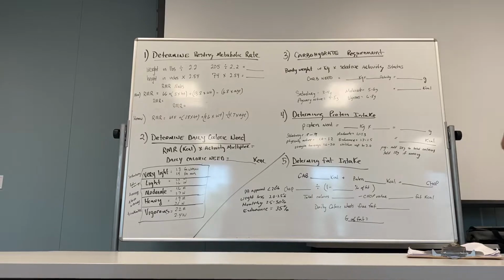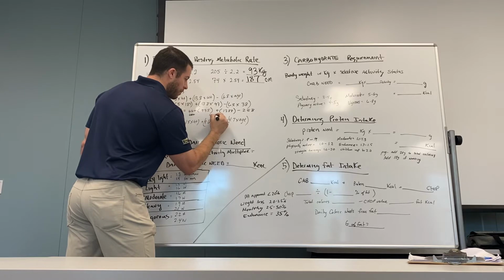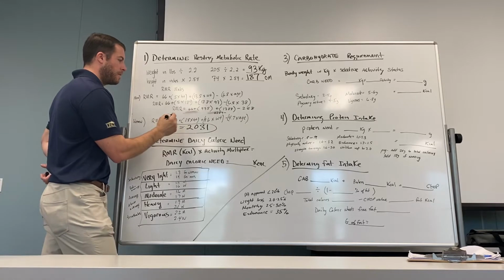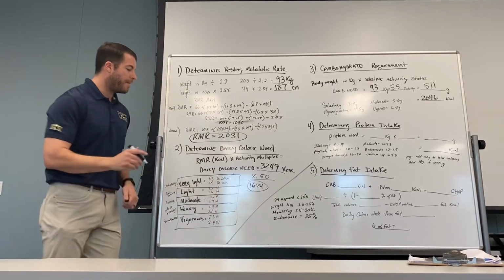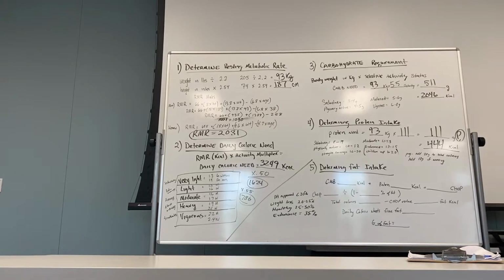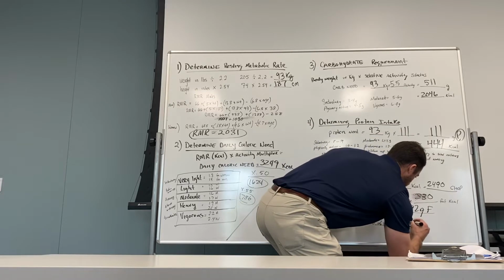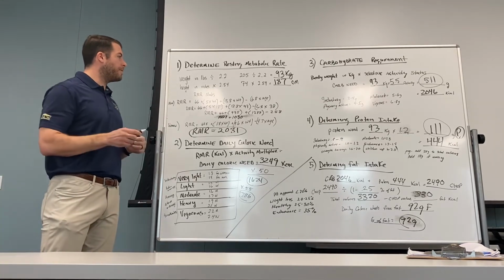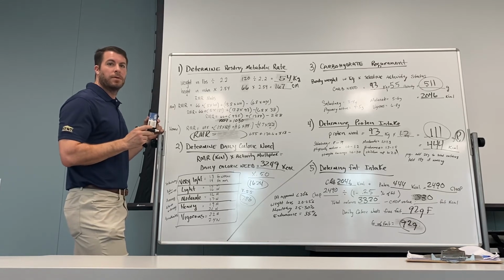Calculating Resting Metabolic Rate and Energy Needs